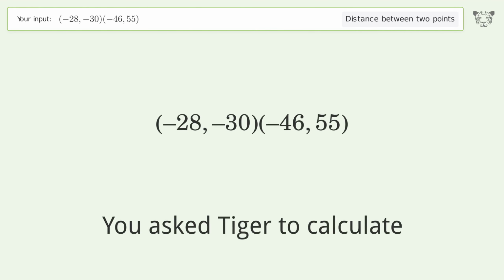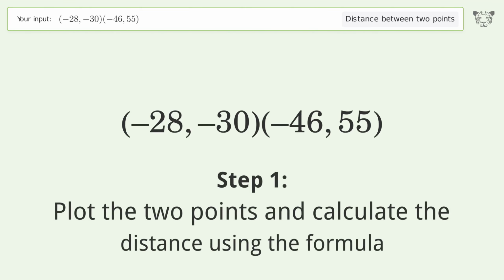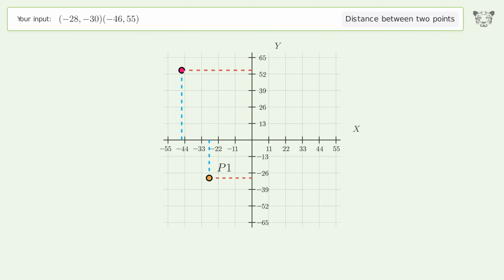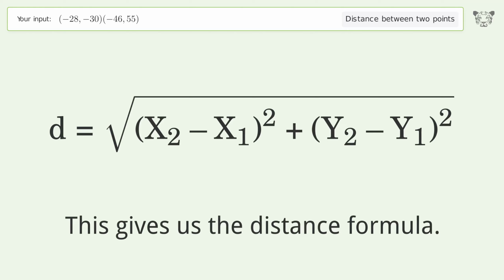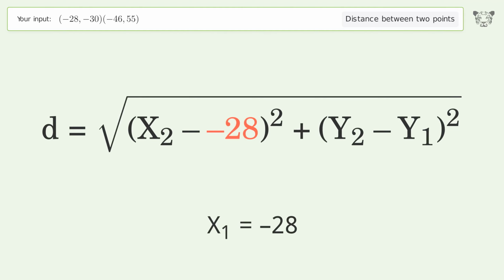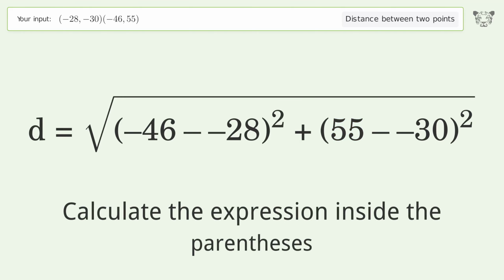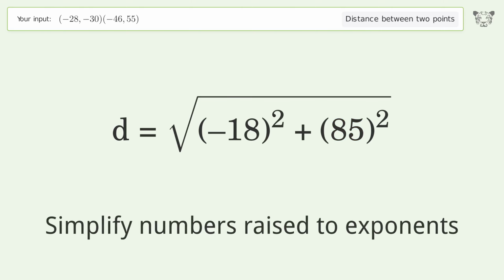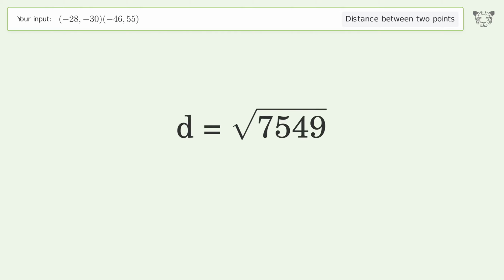Find the distance between two points p1 (-28,-30) and p2 (-46,55): Step-by-Step Video Solution